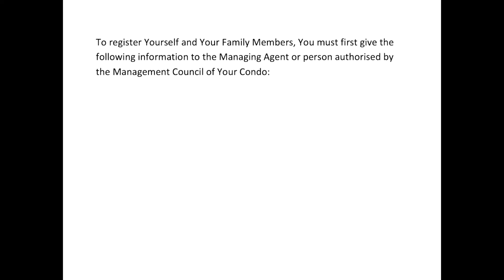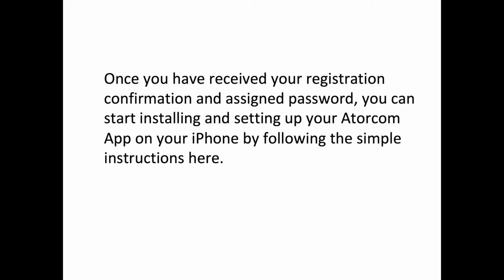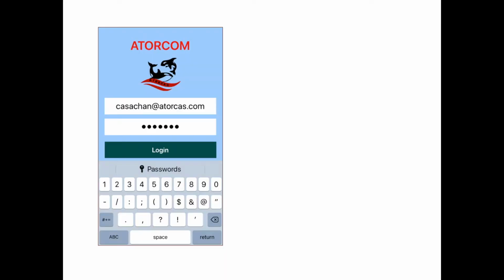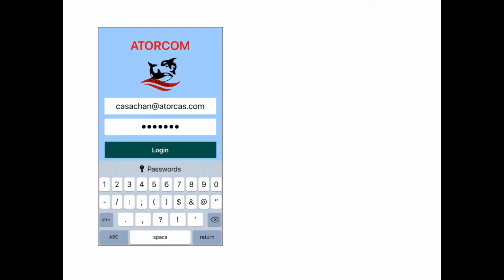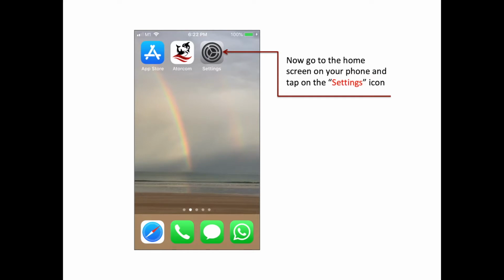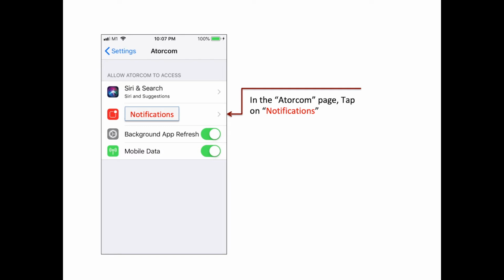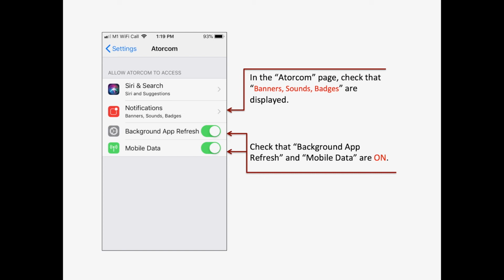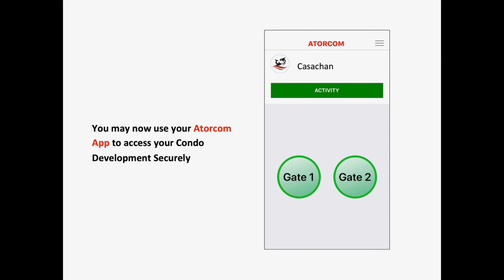How to Install and Setup Atorcom app on Apple iPhone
A step-by-step guide on how to install and setup Atorcom app on Apple iPhone.